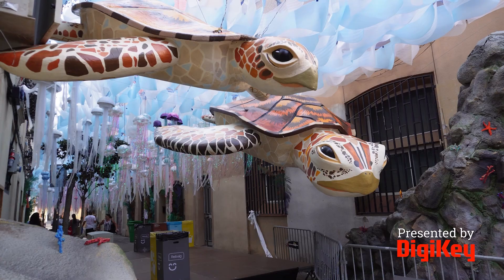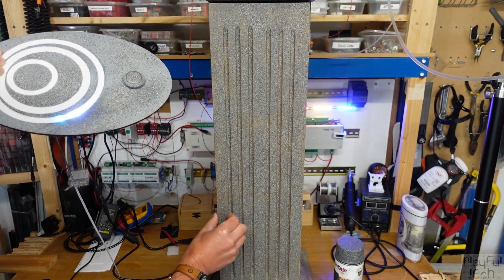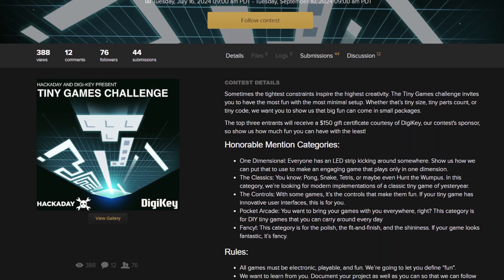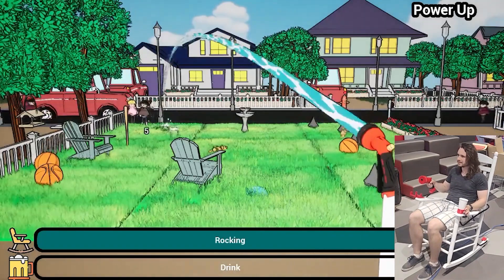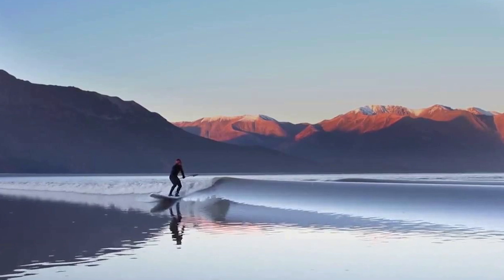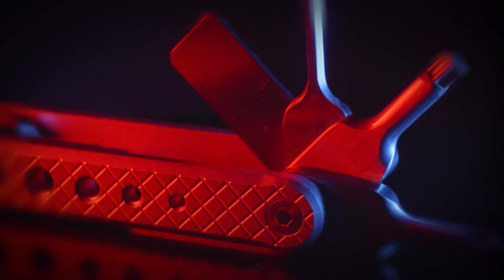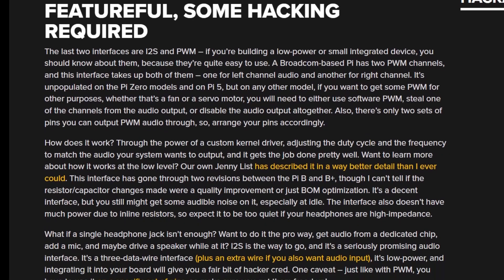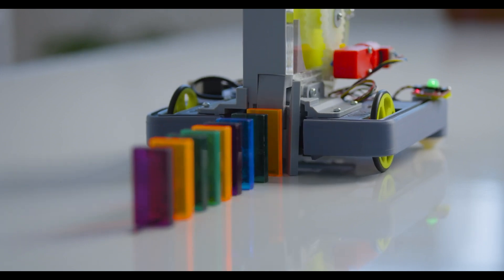Gauging Your Reaction [Maker Update] | Maker.io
This week on Maker Update: games that are fast, games that are small, hats that are tall, kids on the lawn, and bagels that surf.

"Orbital" Arduino Escape Room Puzzle Prop by Playful Technology 0:27

=News=

Tiny Games Challenge 2:26

=More Projects=

Sound Reactive LED Top Hat by Erin St Blaine 2:57

Get Off My Lawn by Awani Sheke, Christopher Jones, Deniece Radford, Jessy/Jingry Tang, Landon Beaty, Marc-Julian Galicha, Saurabg Sood, Shubbam More, William Rockwell & Ziyue/Sandy Sang 3:25

Bore Tide Clock by Rabbit Creek 4:19

=Tips & Tools=

38 Segment Display by Pekero 5:57

Audio Options on Pi by Arya Voronova 6:33

Iroh the Soft Skin Robot Sensor by Adrian Perez 7:02

=DigiKey Spotlight=

Domino Dropper – Potentially Genius 7:40